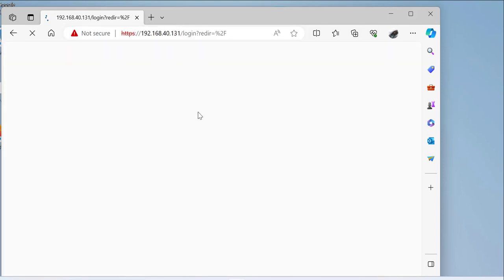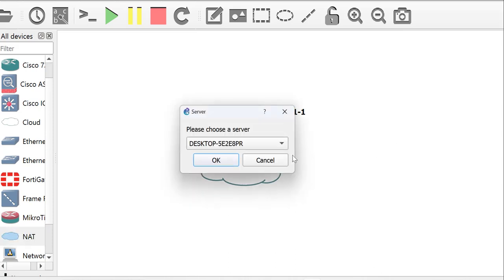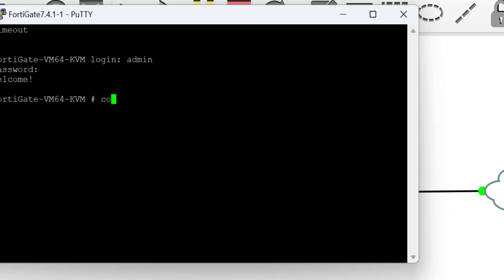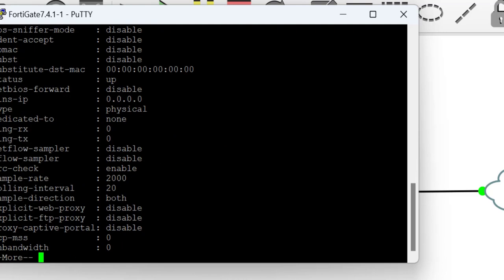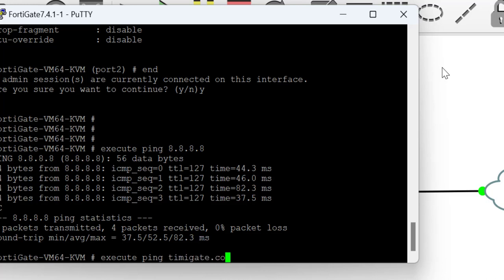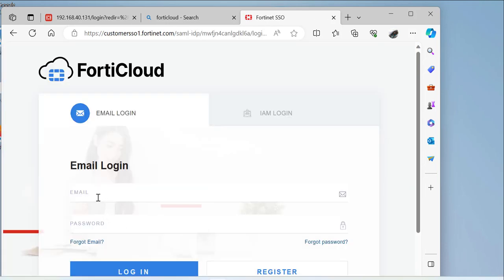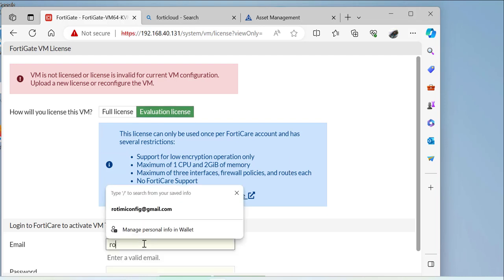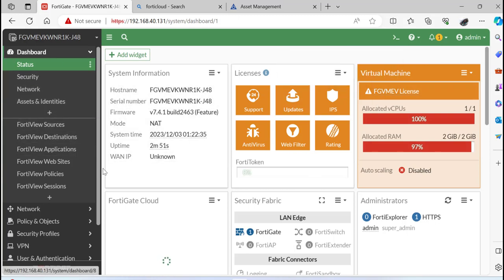Fortigate evaluation license activation for use on GNS3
This video describes the steps to activating the FortiOS for use on the GNS3 platform.
Click on this link to register for a Forticare account.